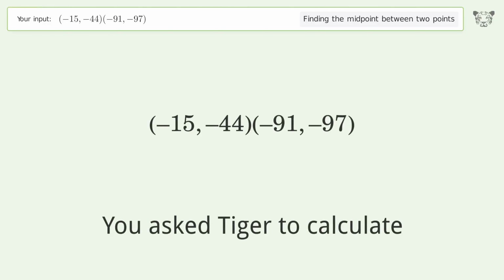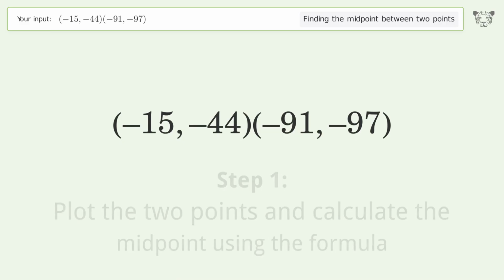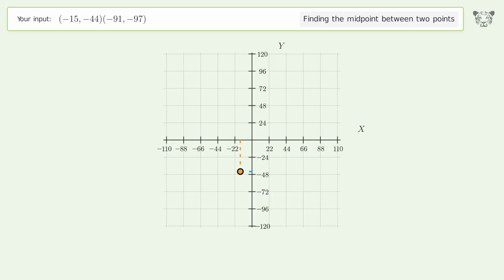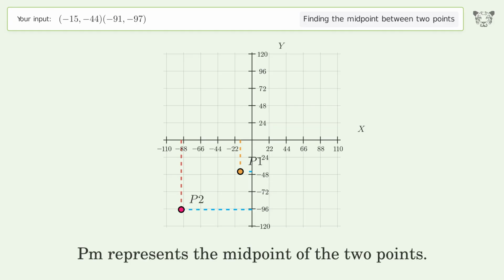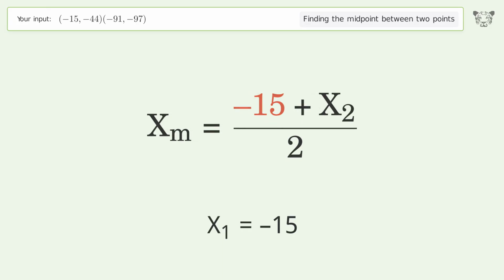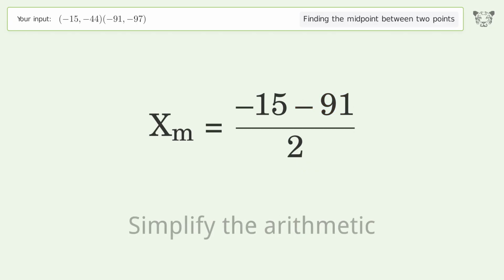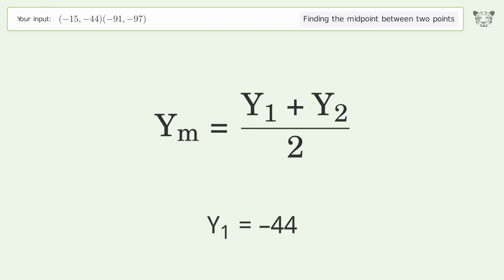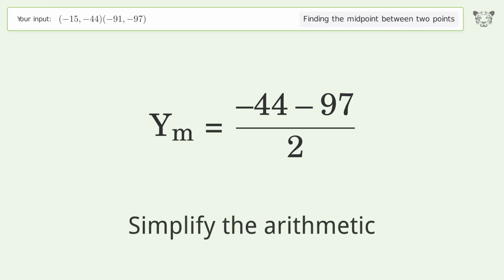Find the midpoint between two points p1 (-15,-44) and p2 (-91,-97): Step-by-Step Video Solution